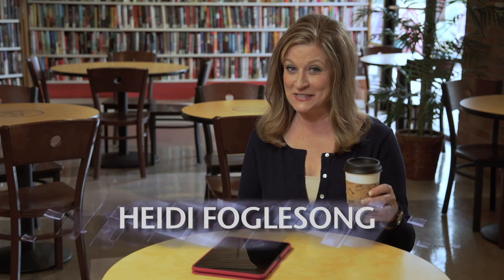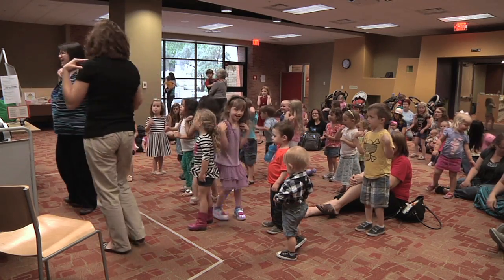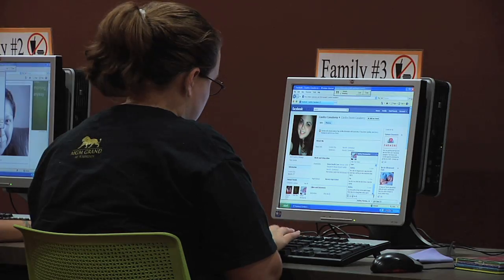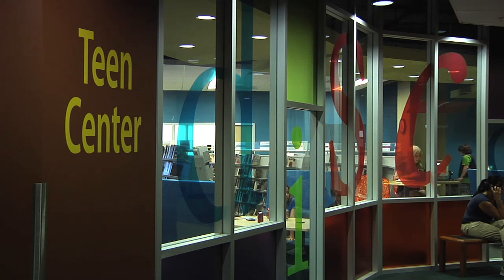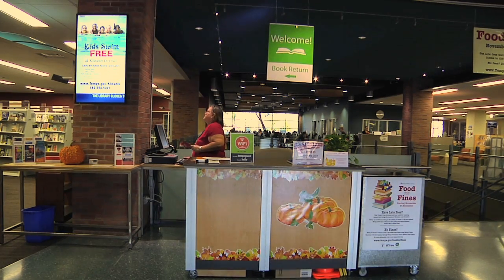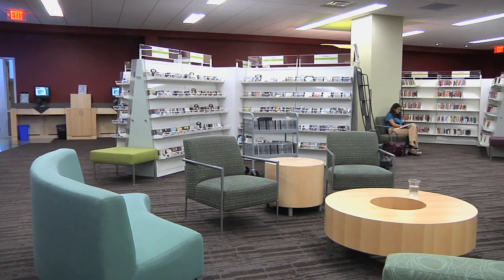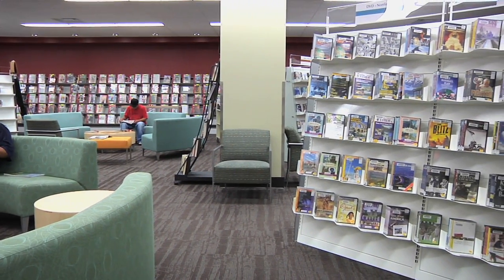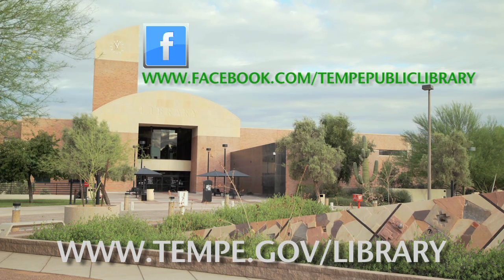Tempe Public Library Tour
Take a look at all the wonderful opportunities that await visitors to the Tempe Public Library